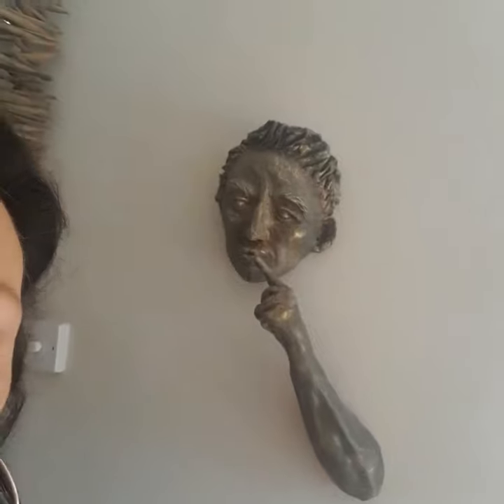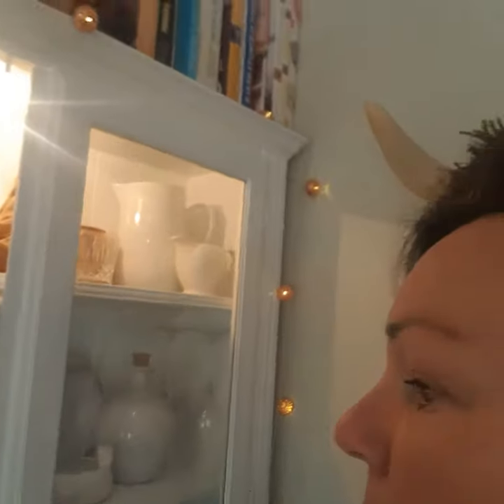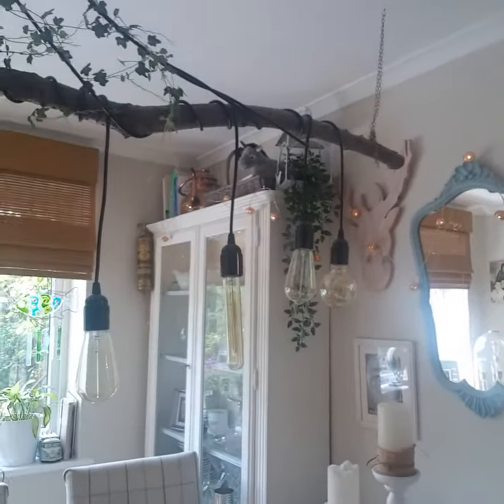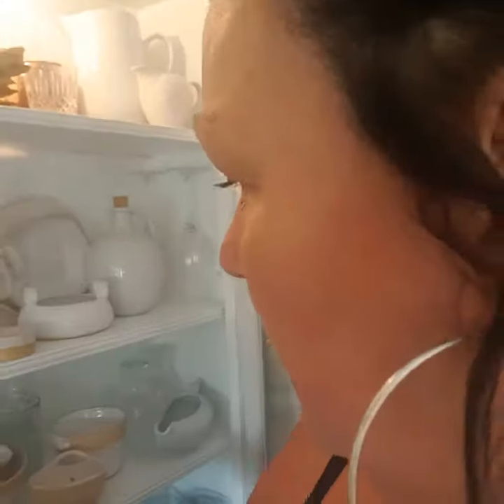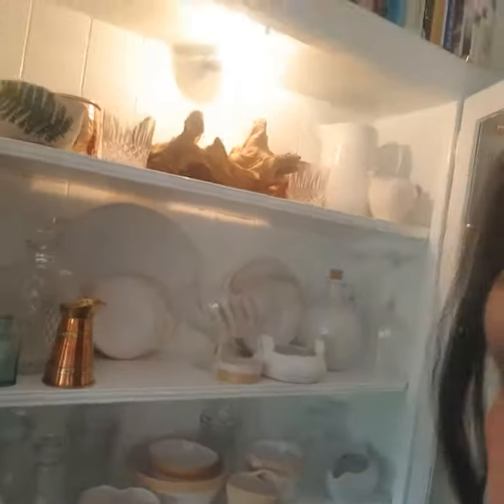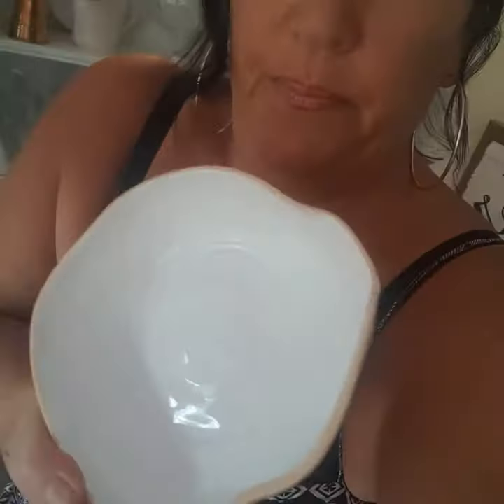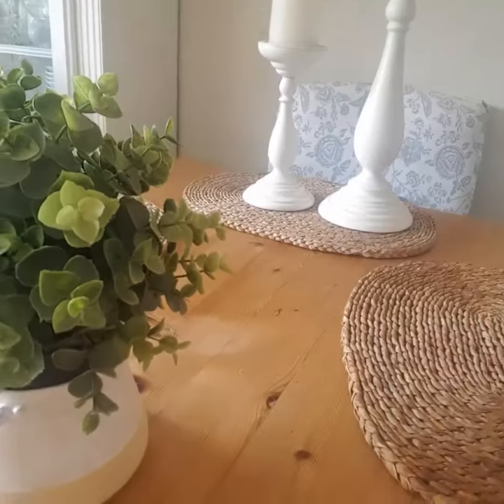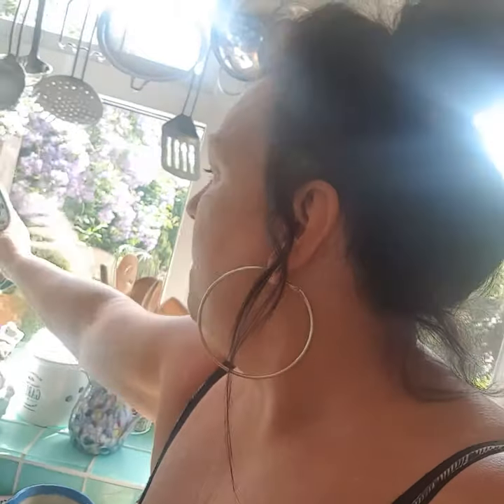9.Earth Studios - The Rambling of a crazy potter. My Cupboard love!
A little rake around in my drawers (oo err mrs) actually my cupboards ,. Oooo I lie
in the words of Julie Andrews -These are a few of my favourite things...…

My fav kit includes
Shimpo Aspire Tabletop Wheel With Foot Pedal
PULUZ PU5040 40cm Folding 30W 5500LM White Light Photo Lighting Studio Shooting Tent Box Kit
lighting-studio-shooting-tent-box-kit-eu-plug-
Bath Potters - Brush on glaze
Amaco Potters choice glaze.

Cowper crescent
Bengeo
Herts
SG14 3EB